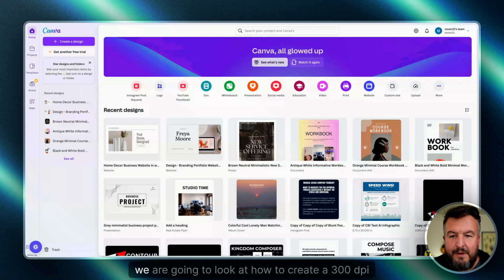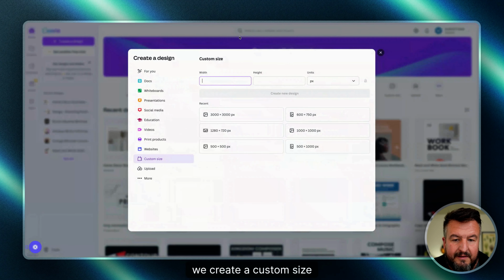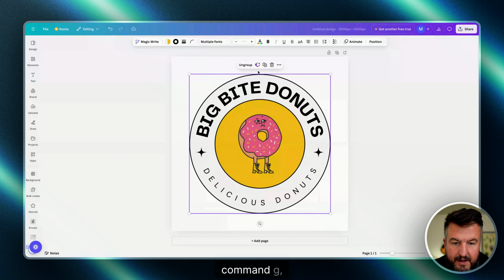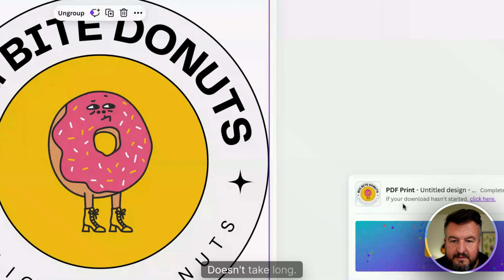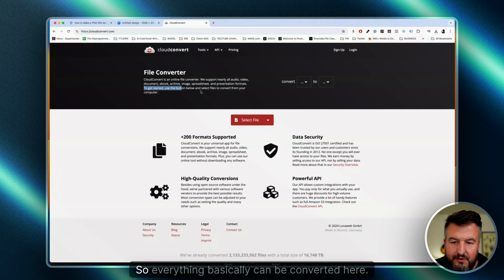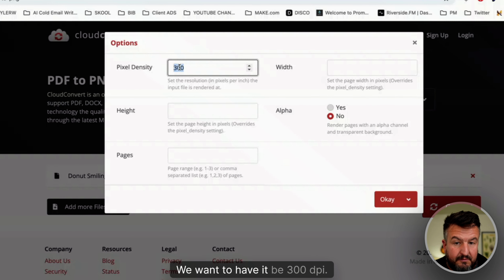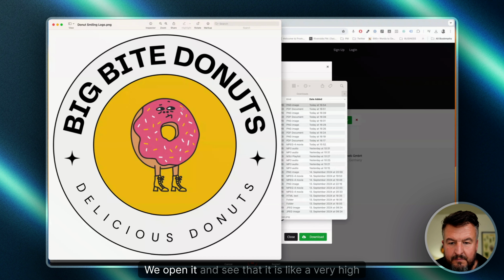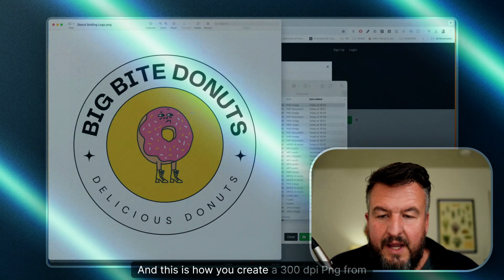How to Create High-Quality PNGs with Canva (Easy Workaround)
🚀 Need personalized Canva help? Book a 1-on-1 session now and get $50 OFF your first coaching call
How to Create a 300 DPI PNG Image in Canva – Step-by-Step Guide

In this video, I’ll walk you through the process of creating a 300 DPI PNG image using Canva. Since Canva doesn’t directly export high-resolution PNGs, I’ll show you a simple workaround to ensure your designs are perfect for professional printing or high-quality digital use.

Steps Covered in This Video:

Create Your Design: Start by selecting the right dimensions and creating your design in Canva. I’ll show you how to upload high-quality images and elements to maintain resolution throughout.

Exporting as PDF Print: Learn why you need to download your design as a PDF Print in Canva to achieve 300 DPI resolution. This method is key for getting professional-grade results.

Convert PDF to PNG: Since Canva doesn’t export directly to 300 DPI PNG, I’ll show you how to use free online tools like CloudConvert to convert your PDF into a high-resolution PNG.

Final Adjustments: After conversion, I’ll show you how to check your file’s DPI and make any final adjustments to ensure your design is ready for use.

Important Notes:

Canva typically exports PNGs at lower DPI (96 or 120 DPI), so this method is crucial for achieving 300 DPI.
If you're planning to print your design, consider converting your files to CMYK for better color accuracy.
📥 Free DPI Converter Tools:

CloudConvert
PDF to JPG Converter

Whether you’re creating designs for digital use or professional printing, following these steps will ensure your images are sharp and ready to go!

👇 Watch the full tutorial for all the details and tips!